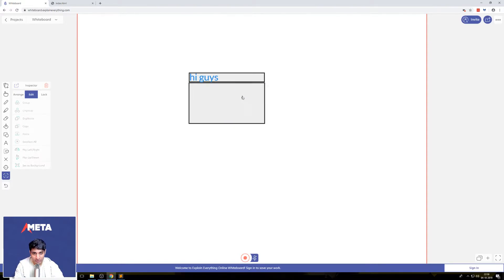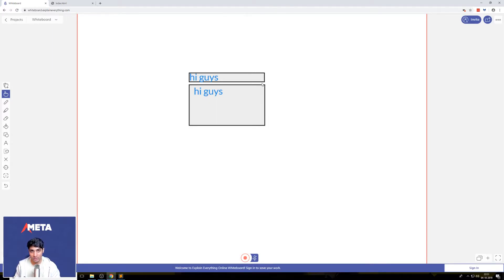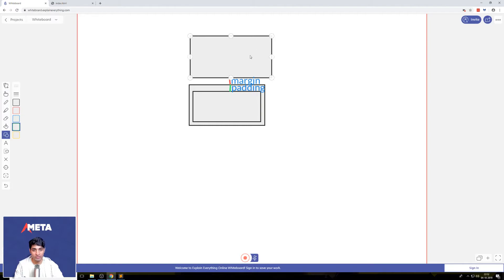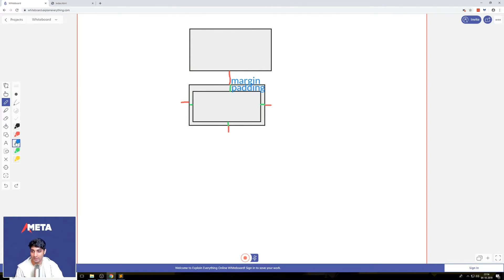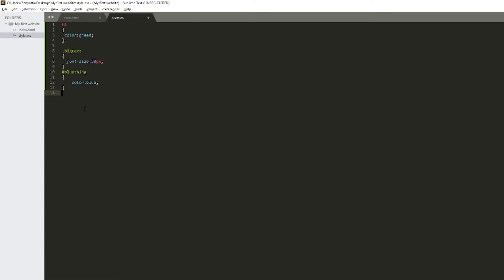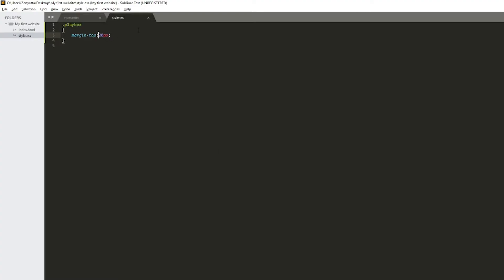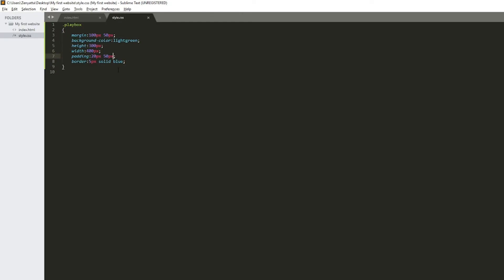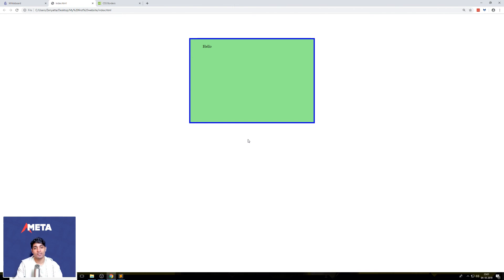Web Design 05: More CSS and Margins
For a distraction free viewing experience, Download the Avalon Meta App now:
Let's continue styling!